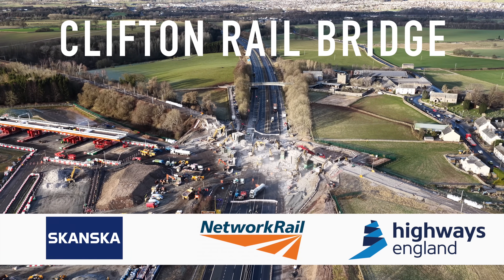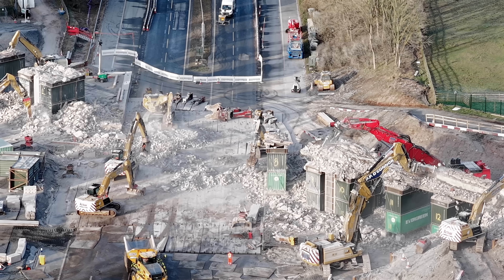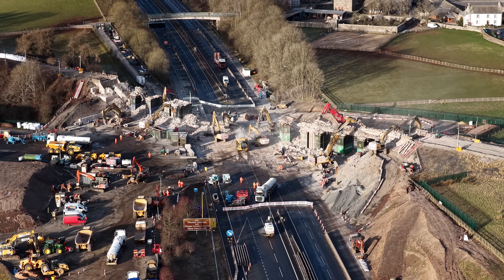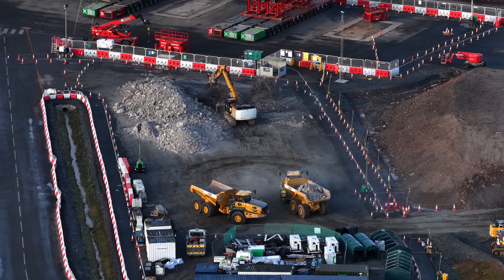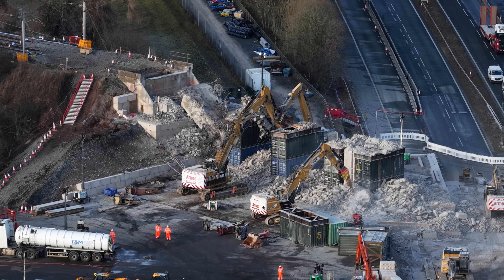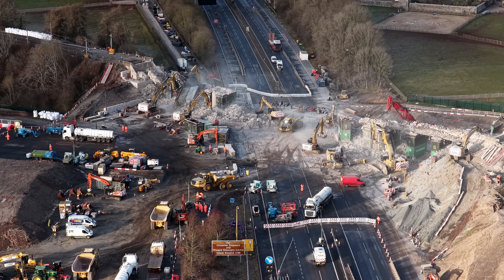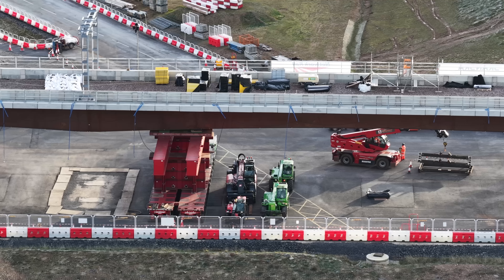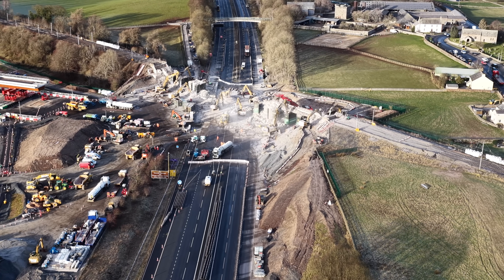Clifton Rail Replacement Bridge | Demolition taking place 4th January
Drone footage of the Demolition of the Clifton Rail Bridge

Here are 10 clear facts about the Clifton Rail Bridge replacement project in Penrith — a major infrastructure upgrade on the West Coast Main Line:

Location & Purpose: The Clifton Bridge carries the West Coast Main Line (WCML) over the M6 motorway near Penrith in Cumbria — a key rail link between England and Scotland.

Reason for Replacement: The existing bridge is almost 60 years old and has reached the end of its design life, with structural issues that have led to weight restrictions and only one train being allowed across at a time.

New Design: A 130-metre single-span steel bridge is being built to replace the old structure, improving safety and capacity.

Project Cost: The project is valued at around £60 million, funded and delivered by Network Rail with contractor Skanska.

Construction Timeline: Preparatory work began in 2025, with the new bridge steelwork completed on site ahead of installation.

Major Closure Window: The old bridge is being demolished and the new one installed during a two-week blockade of the WCML from the end of December 2025 into January 2026.

M6 Motorway Closures: To enable safe demolition and installation, the M6 motorway is fully closed in both directions between junctions 39 (Shap) and 40 (Penrith) on two consecutive weekends in January 2026.

Rail Disruption: The West Coast Main Line section through this area will be closed for around 16 days, requiring train operators to plan alternative services and diversions.

Assembly Strategy: The new bridge sections were fabricated (many from outside the region) and assembled in a purpose-built compound adjacent to the motorway before being moved into place on specialist transport modules.

Long-Term Benefits: Once installed, the new bridge should significantly increase capacity and reliability on this busy rail corridor and is expected to serve for decades — estimated up to at least 120 years.

Filming Equipment
iPhone 15 Pro Max
Sony A74 | 24-105m | 200-600m | 16- 35GM
Sony A7M5
Sony 70-200GM from  @Hireacamerauk
Rode Go wireless mikes
Rode Vlogging Kit
Sony A7iv and 7R5

Camera Gear
Manfrotto BeFree Carbon tripod
Mindshift Camera Bag
Lowe Pro 450
Kase Magnetic Circular Filters
Leofoto Mr Q LQ-365C Tripod

Outerwear
Mountain Equipment Jacket
Brash Boots
Berghaus Waterproof Trousers
Rab Waterproof Trousers
Rab Down jacket
The Heat Company Gloves